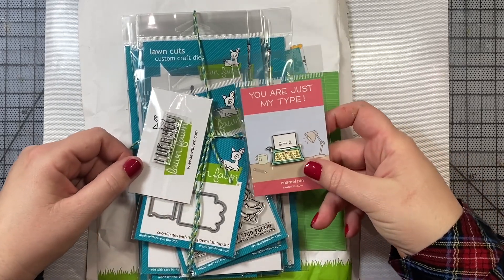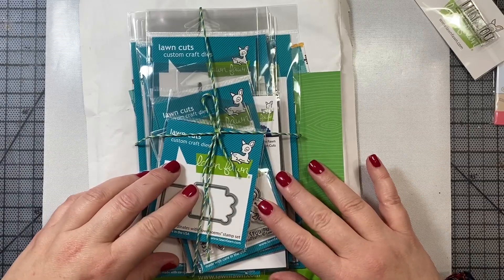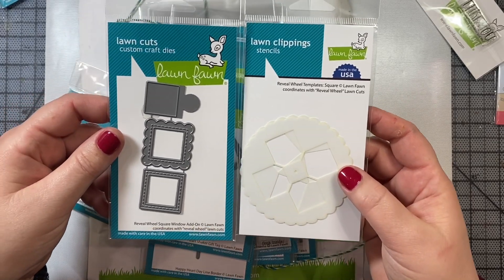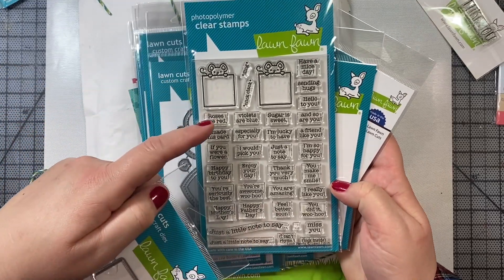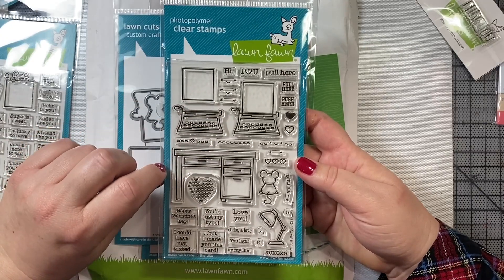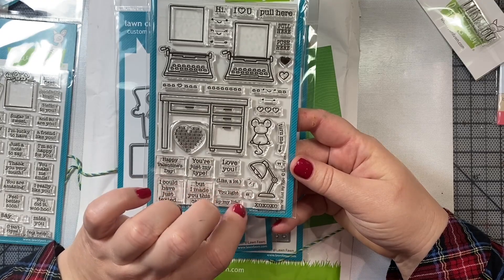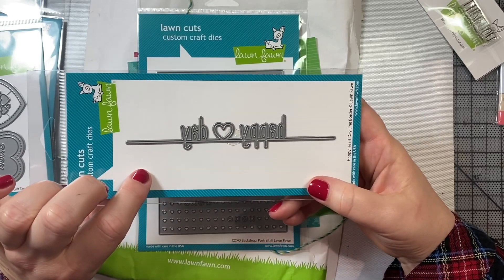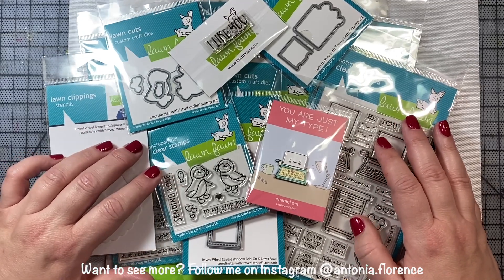Lawn Fawn Valentine 2020 Release!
Hi everyone!  I'm stopping by today to share the products I picked up from Lawn Fawn's new Valentine 2020 release.  The new release has adorable images and so, so many possibilities for interactive cards!  Hope you enjoy the video and find some inspiration for your own card making adventures!